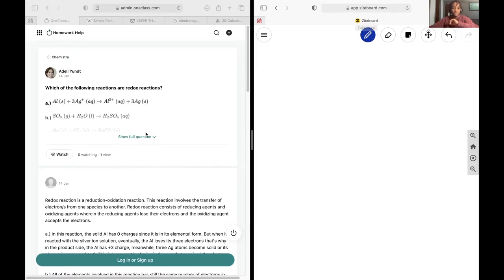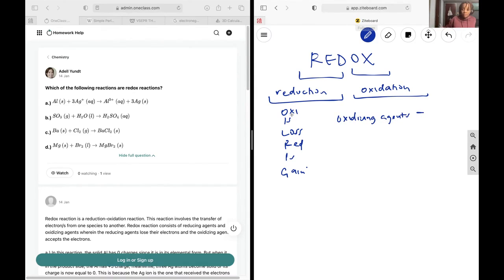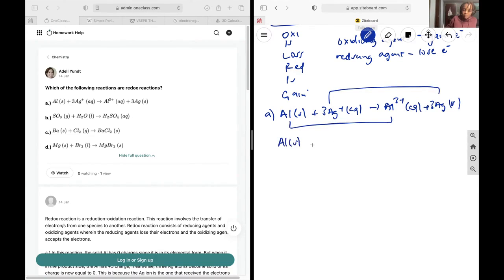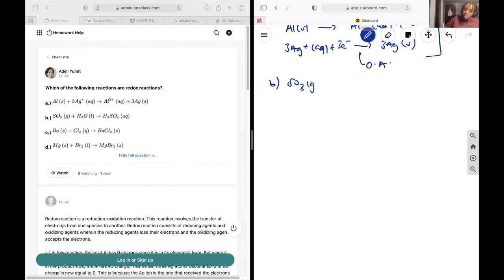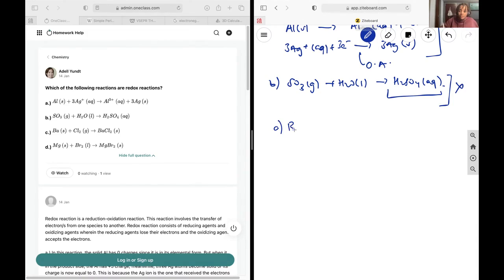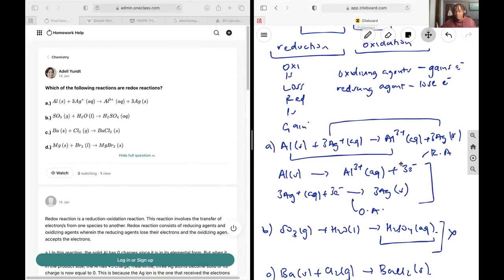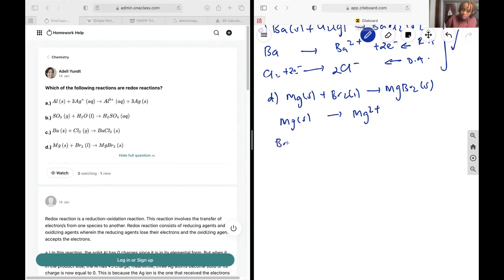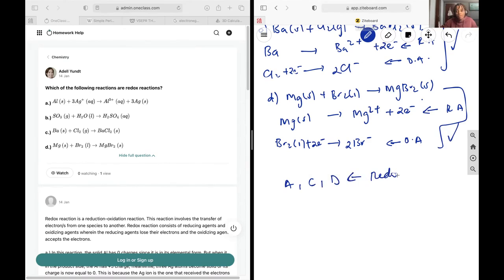Which of the following reactions are redox reactions? a b c d